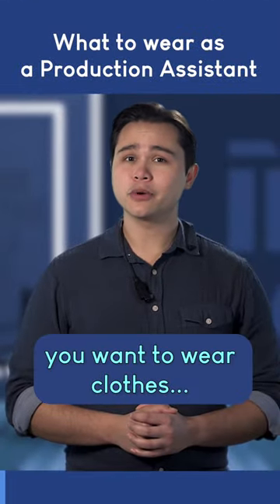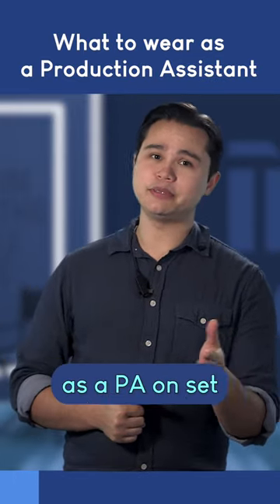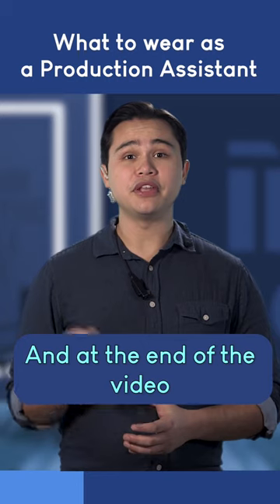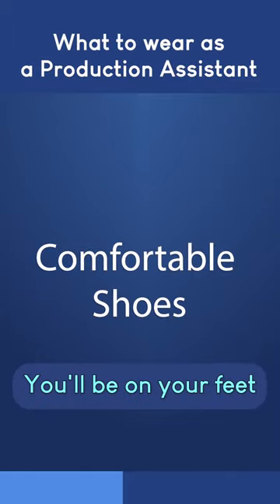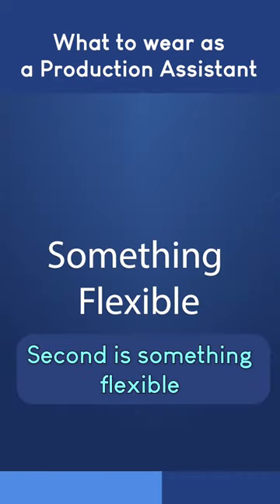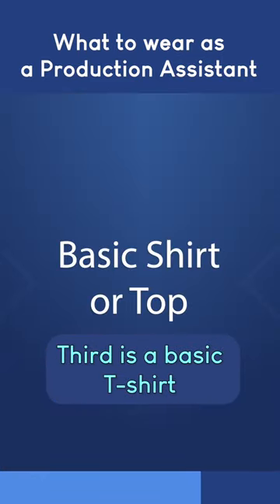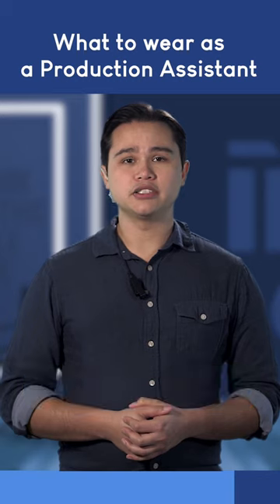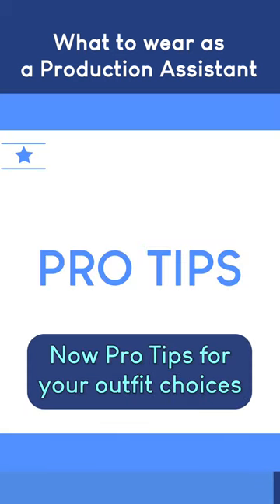Film Industry Dress Code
When you're in the Film Industry, you need to dress for success! Here's what to wear if you're a PA on set